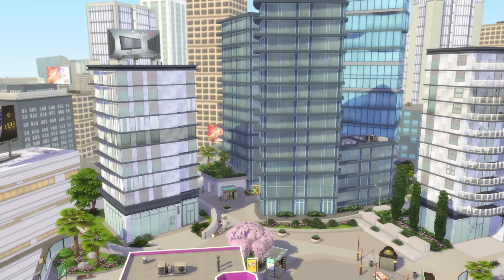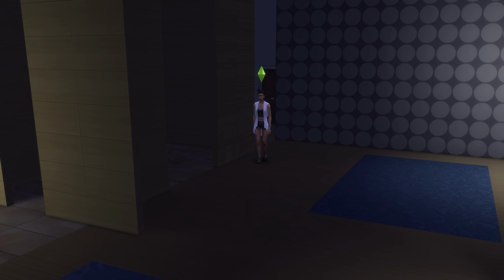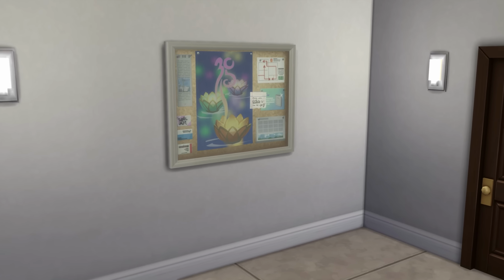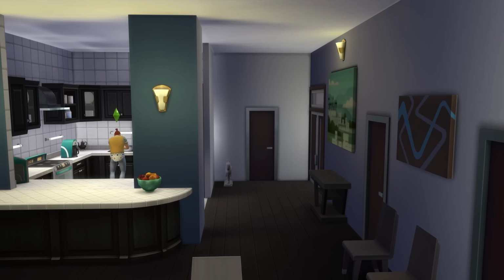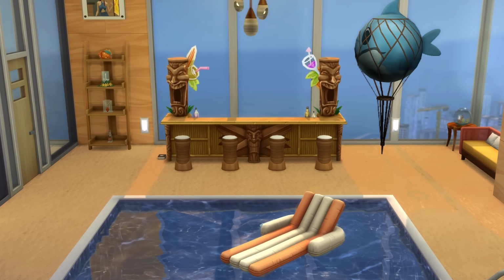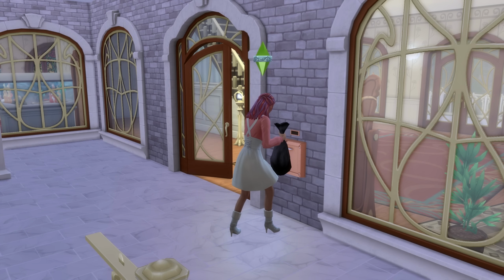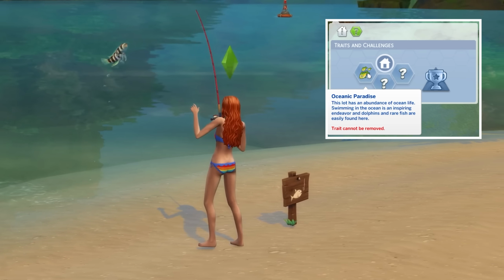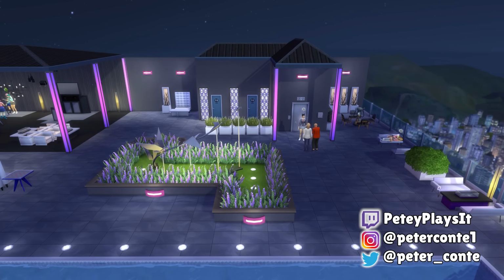Houses VS. Apartments VS. Penthouses In The Sims 4 | Guide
This guide will look at the main differences between houses, apartments and penthouses in the game, including how they can change up your gameplay and the bills you'll need to pay.

Apartments come with both the City Living and the Eco Lifestyle expansion pack, and Penthouses come with just the City Living Expansion pack.

Stream Reuploads:  @peteystreamsit

Chapters
0:00 Introduction
0:09 Apartments
4:33 Houses
6:34 Penthouses
7:47 Outro